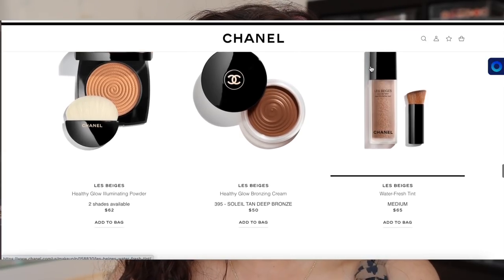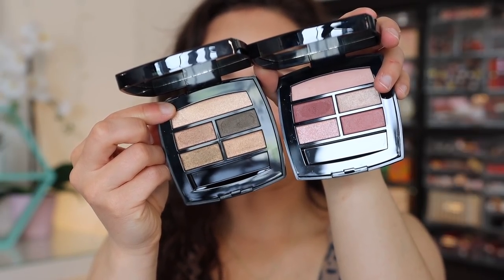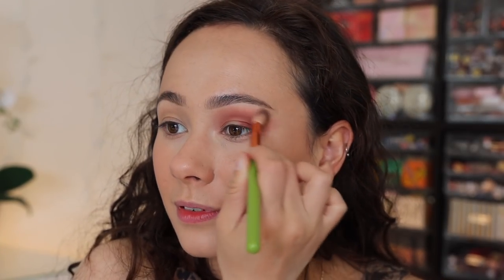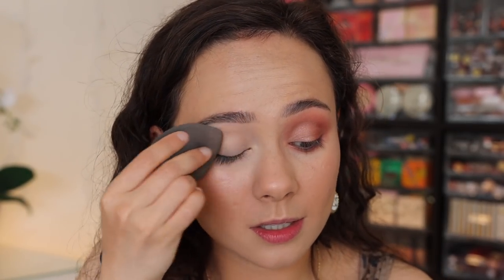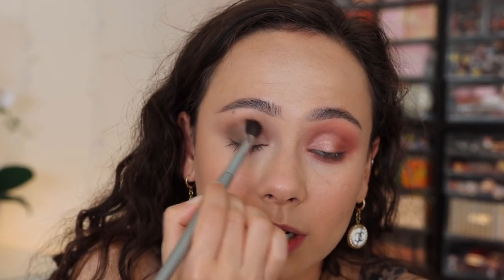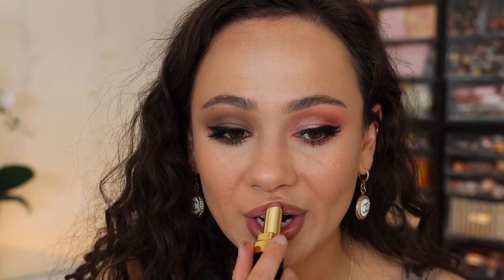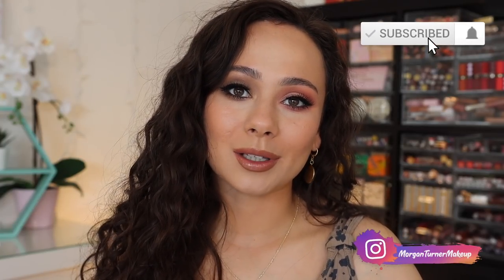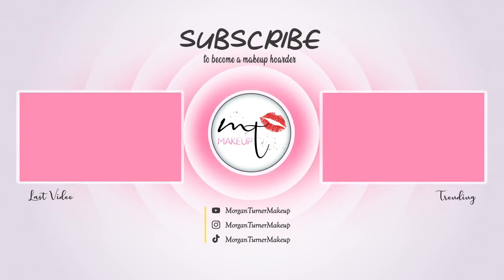CHANEL LES BEIGES 2021 COLLECTION.... is it worth it?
In today's video I take a dive into the new @CHANEL Les Beiges Collection for 2021! Enjoy!

Les Beiges Healthy Glow Natural Eyeshadow Palette (Tender)
Les Beiges Healthy Glow Natural Eyeshadow Palette (Intense)
Rouge Coco Flash (158 Dawn)

Charlotte Tilbury Pillow Talk Push Up Lashes!
Pat McGrath Labs Lip Pencil (Supernatural)